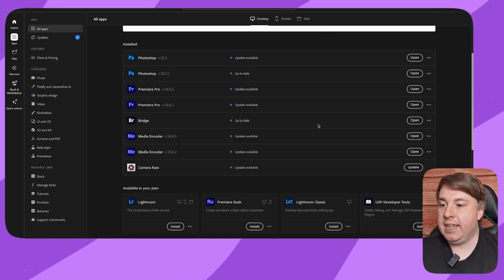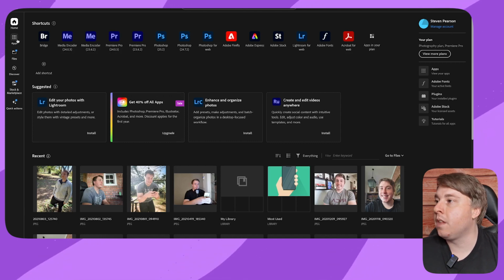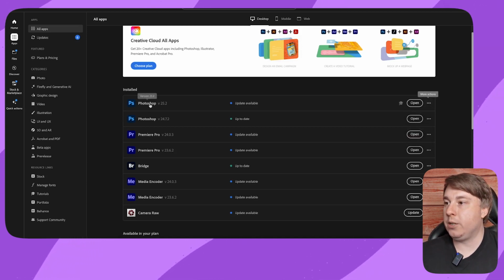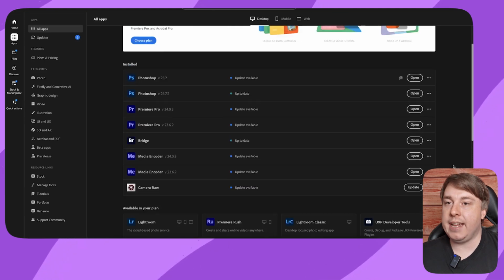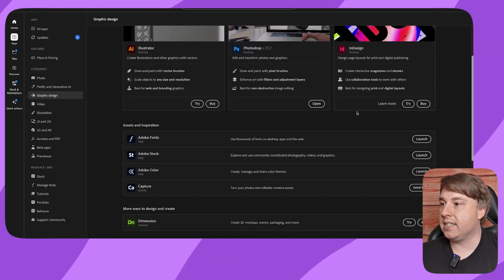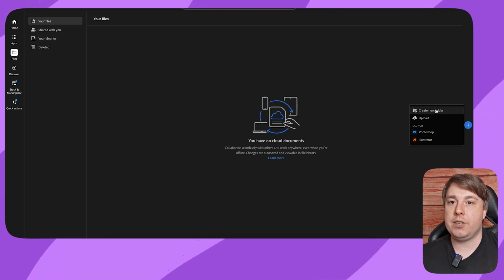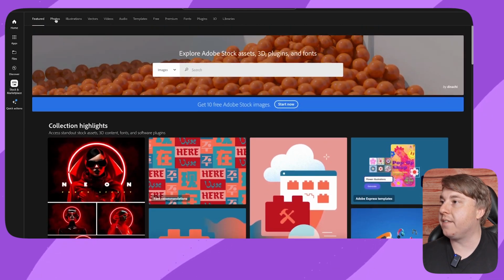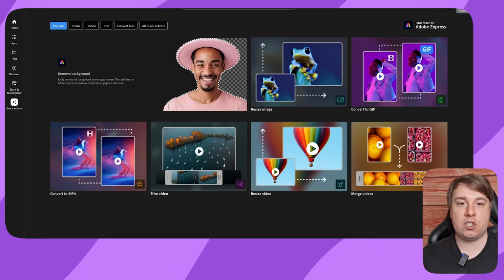How To Use Adobe Creative Cloud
Learn How To Use Adobe Creative Cloud